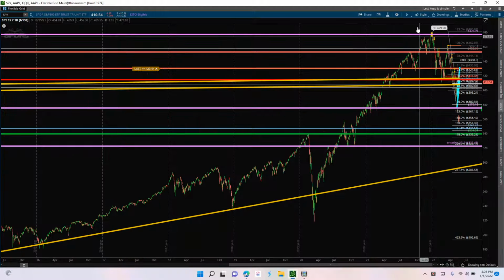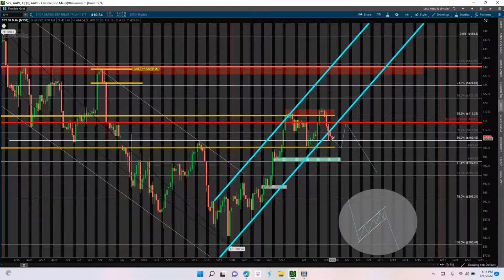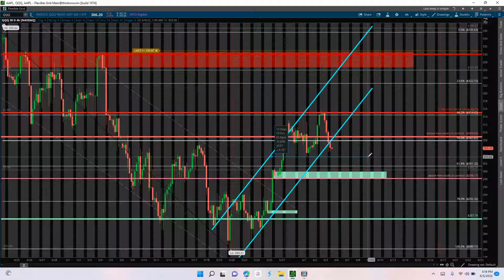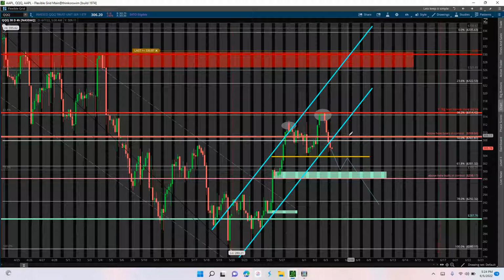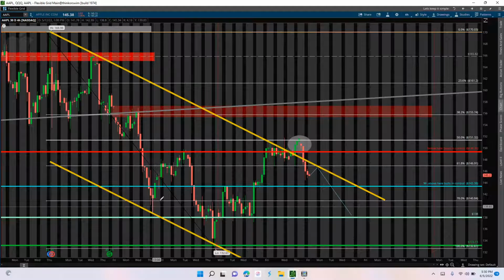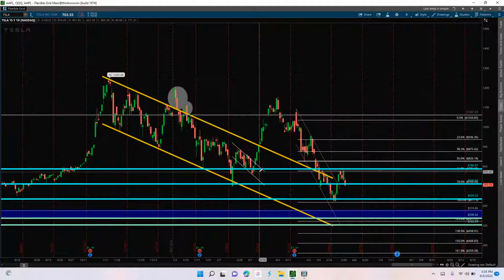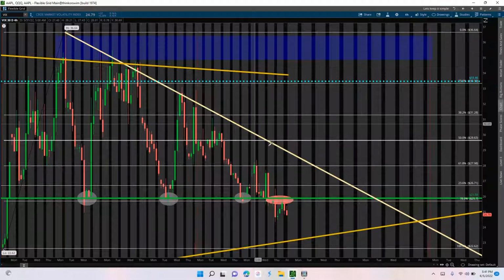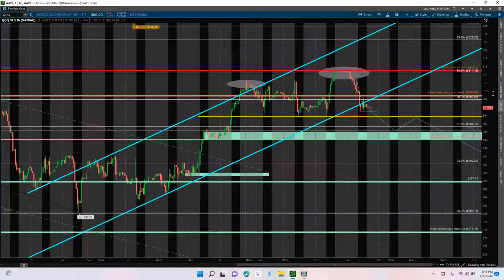Stock Market breakdown - Trading for beginners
Market moves are no surprise you can always prepare for what it’s to come like we were prepared for this big fall.